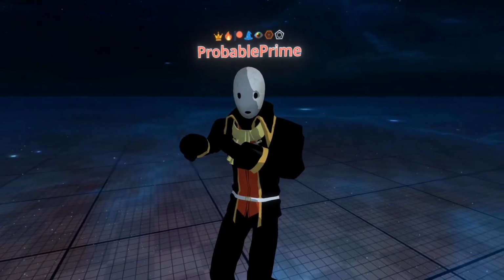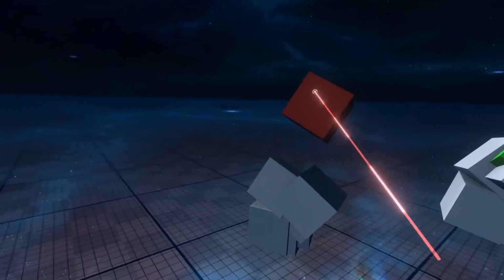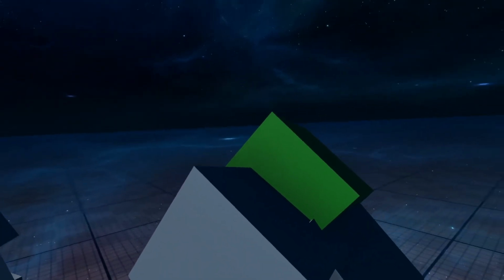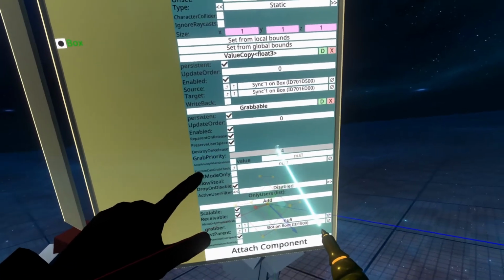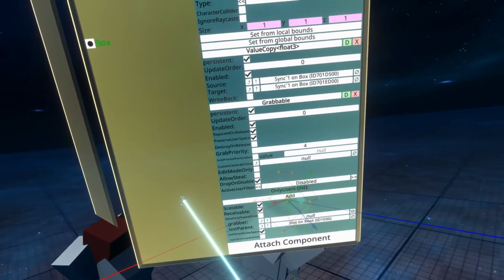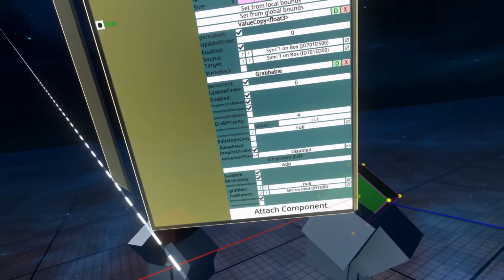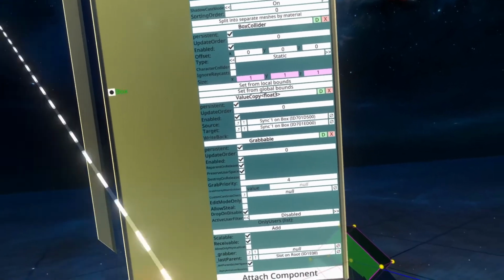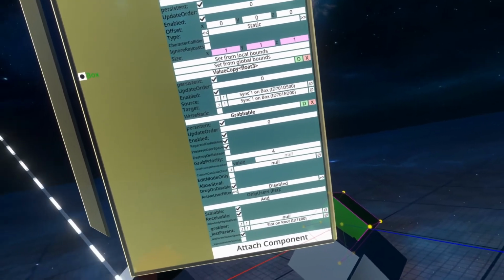OLD: Neos VR Tutorial: Use grab priorities to control overlapping grabbables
Occasionally when grabbing you might find that you get unexpected objects in your grab operation. This can be annoying with objects that overlap or are placed close together.

Grab priorities can fix this and here's how. For more information on Grabbables see this video